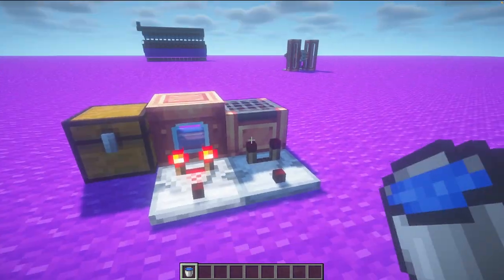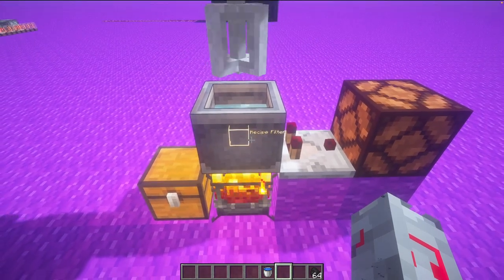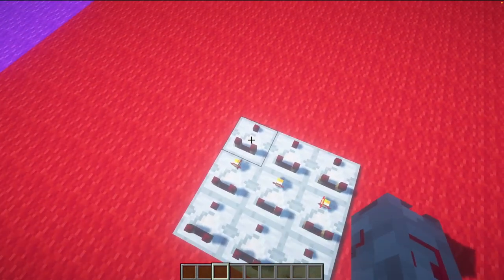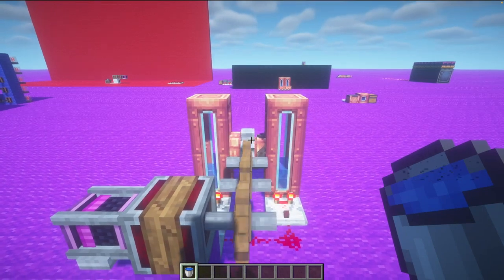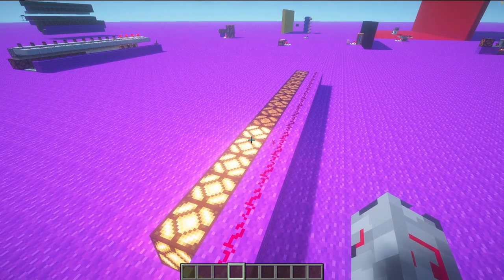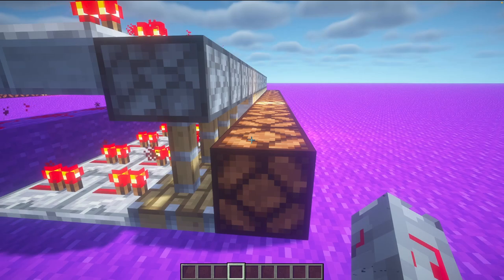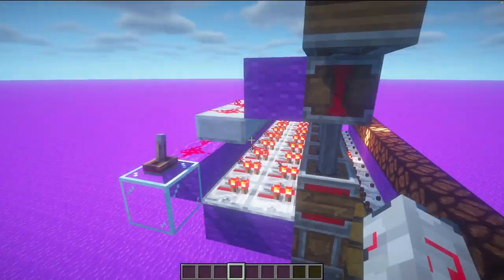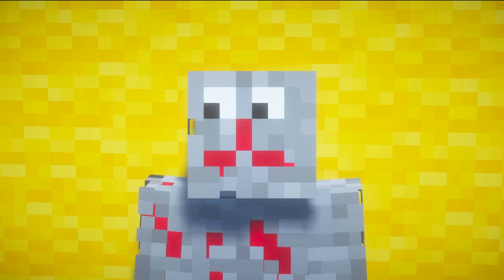Minecraft: Quick Create Mod 0.5 Signal Strength Tutorial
It appears that comparators and signal strength will forever remain a scary thing to a lot of people playing Minecraft. So I figured I might as well make another video explaining some of my most favorite concepts to use with comparators. I believe I probably missed many, and that there are tons of other more useful vanilla features, so the bottom line is that comparators are great.

I also present two designs for signal strength detectors, as well as other small concepts.